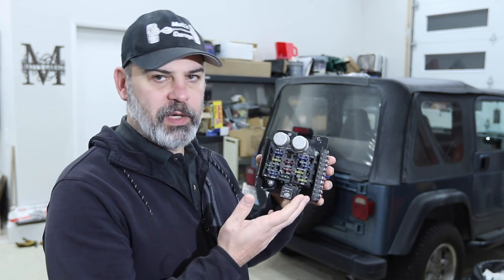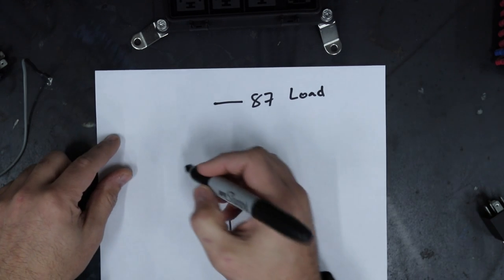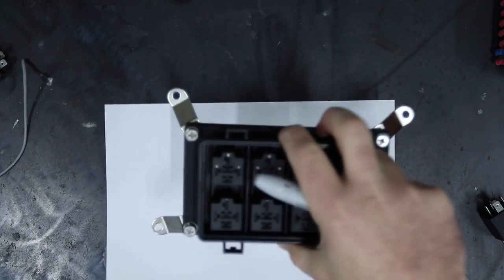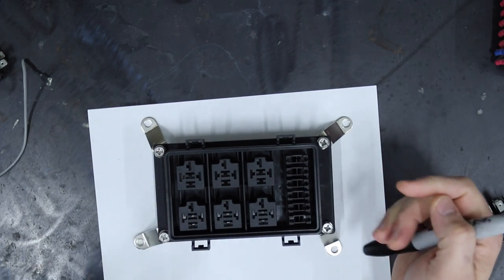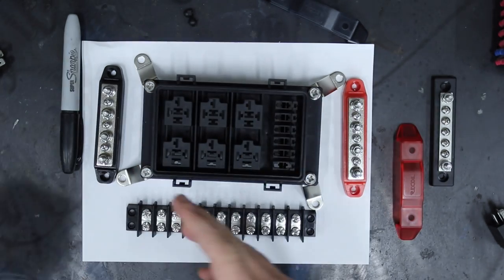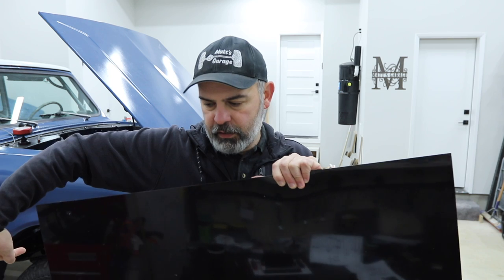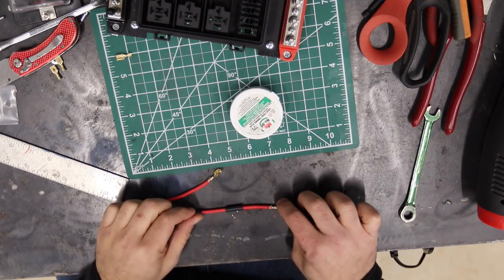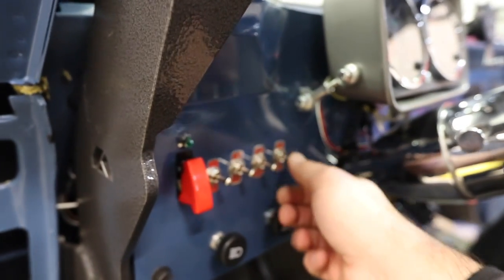8.10-Custom Relay and Fuse Panel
When you add accessories, you need to support those accessories with a proper electrical system for optimum performance and safety.  In this video I walk you through the process of designing and constructing a relay and fuse panels to hop up your hot rod.

Below are links to some of the parts I used:

Relay and Fuse Block:

Relay Terminal Connectors:

Bus BArs:

Via Air 40AMP Relay: